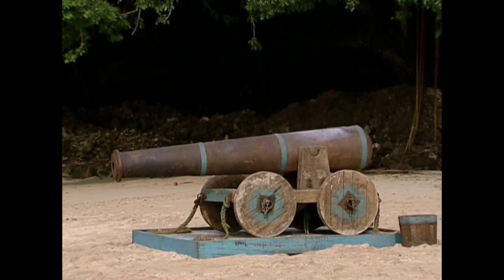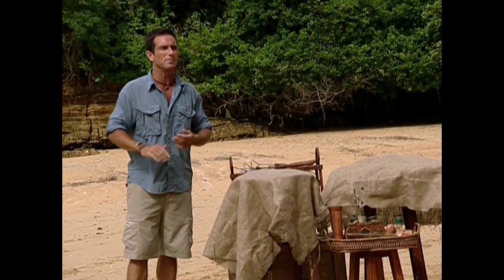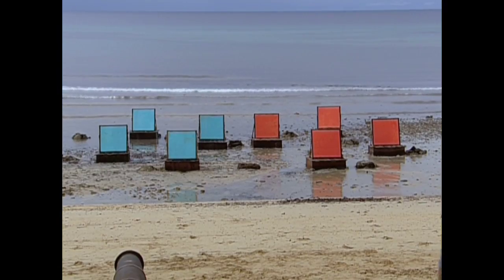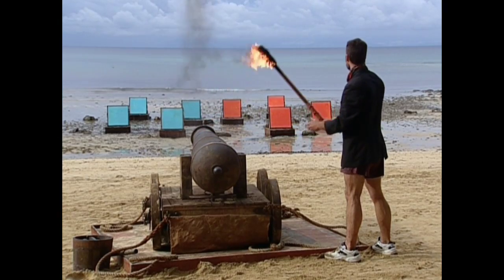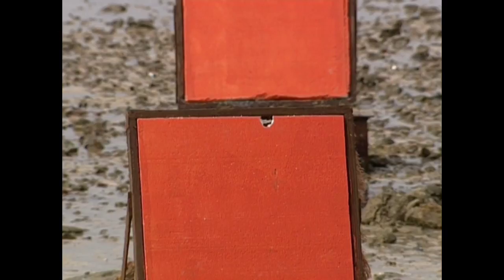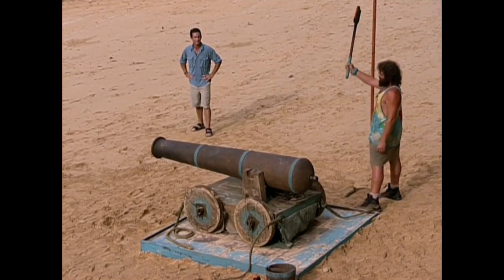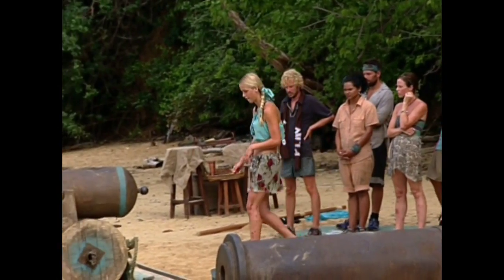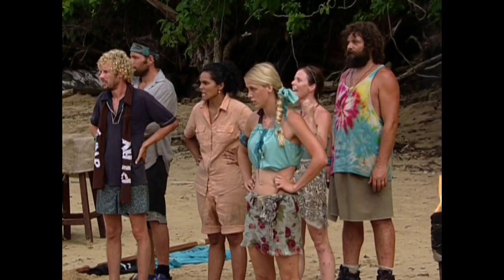Survivor Pearl Islands Cannon firing challenge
This is the seventh season of the American CBS competitive reality television series Survivor. All copyrights belong to CBS and Survivor Productions.